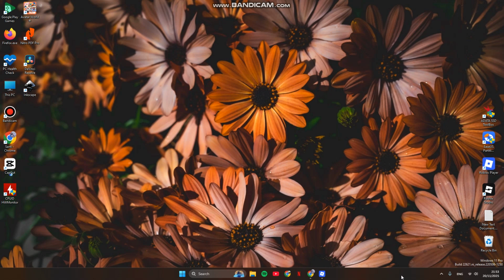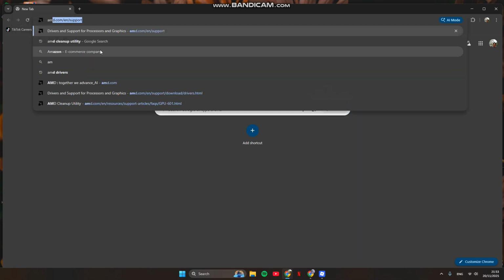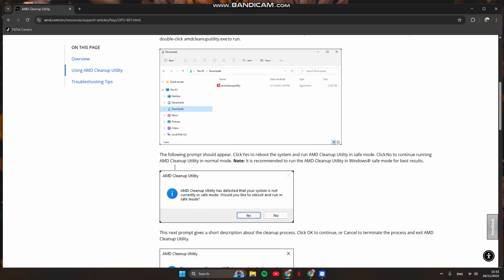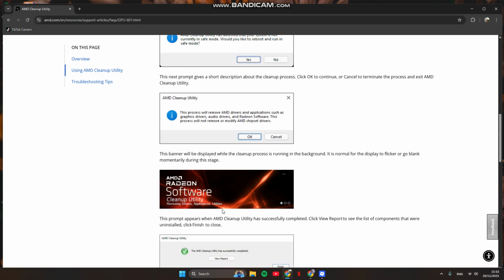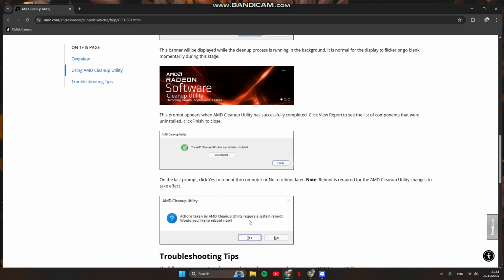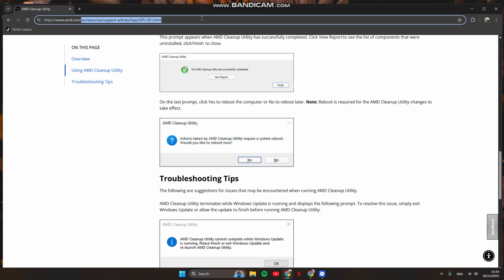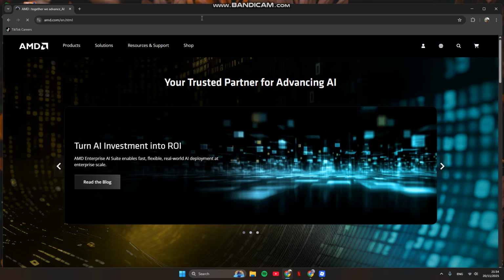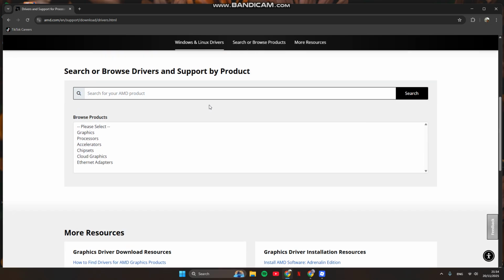Fix AMD Error Fast - Solve Code 186 Now! How to Fix AMD Error 186 Driver Installation Tutorial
Struggling with AMD error 186? Here’s the easiest step-by-step guide to clean drivers, remove corrupted files, and get your graphics running smoothly again.
⚙️ Run AMD Cleanup Utility
🔧 Install fresh recommended drivers
🪟 Check Windows updates
🛡️ Disable antivirus temporarily
♻️ Restart steps to ensure success